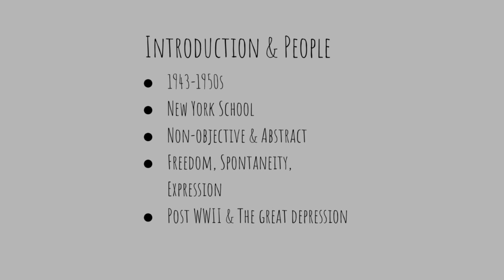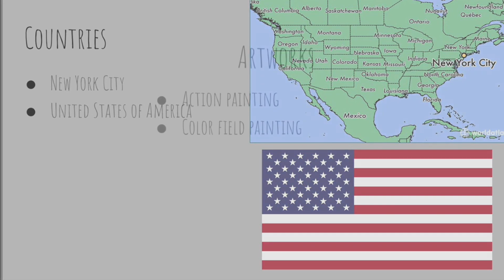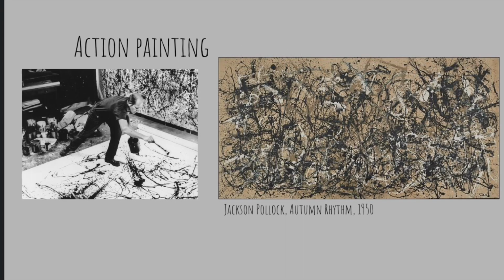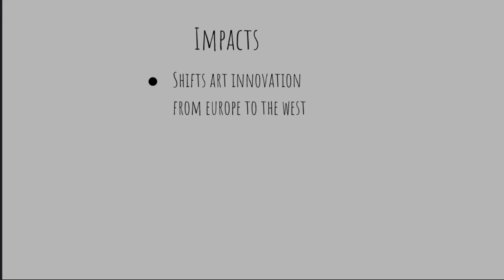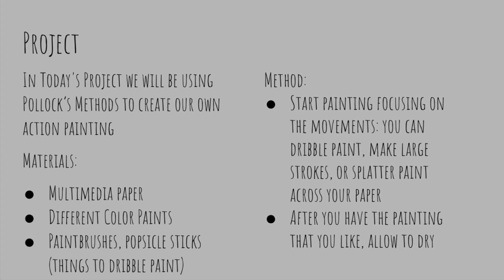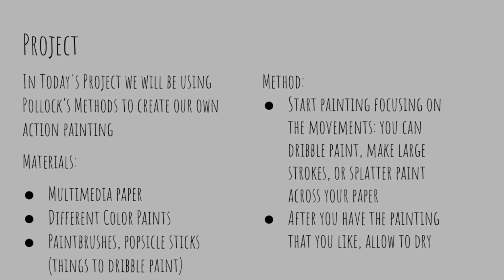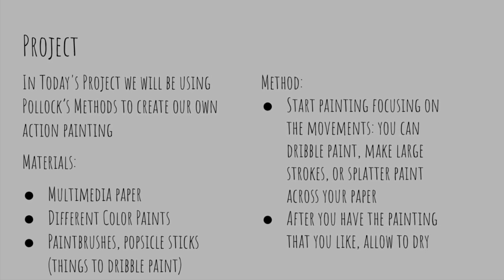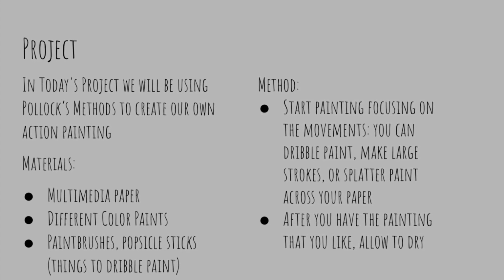Heart To Art Episode 18: Abstract Expressionism!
In this episode we will learn about Abstract Expressionism and complete a small art project! Featuring Melodi!